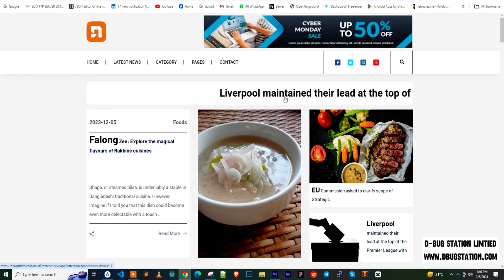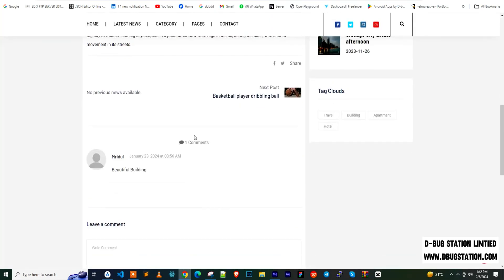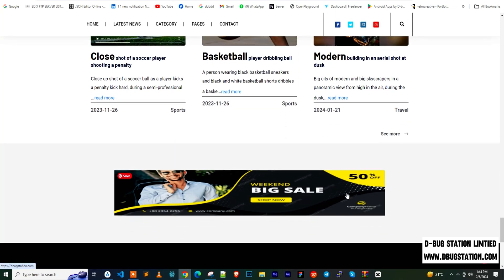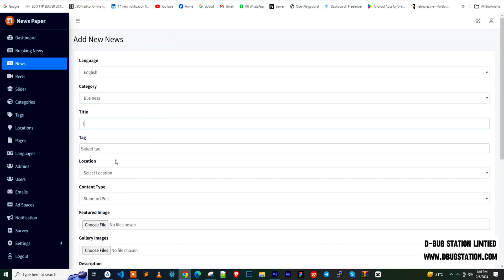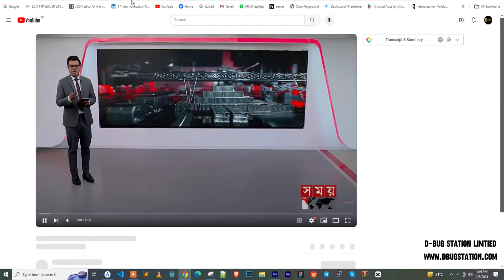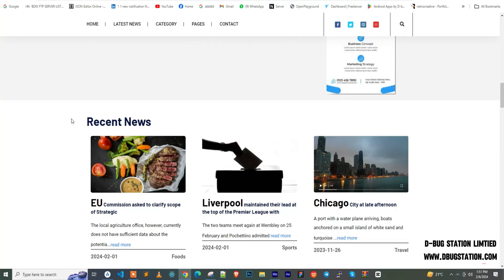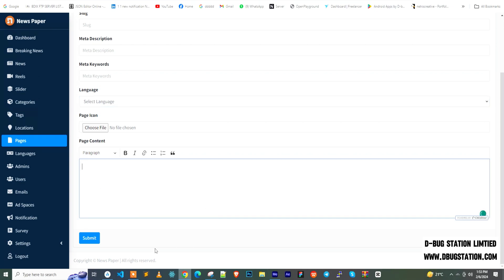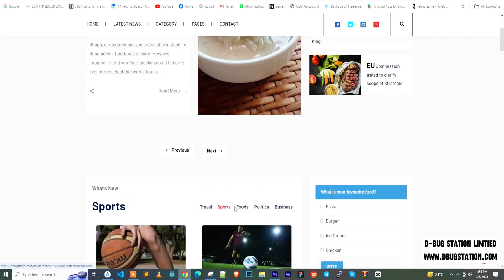Laravel News Website With Admin Panel | News App with Flutter for android and IOS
D-bug News Your Ultimate Flutter News App with Admin Panel

Explore the power of News Hour, a cutting-edge news application crafted with Flutter for Android and iOS, accompanied by a robust admin panel built with Bootstrap and Laravel, all driven by a JSON API. News Hour stands out as a comprehensive solution for those seeking a feature-rich and SEO-optimized news or blog app for both iOS and Android platforms.

What you will get when you will purchase our D-bug News Application Source Code

-Full Flutter Source code
-Full PHP Laravel Admin Panel Source code
-Text documentation
-Screenshot
-Free support if our item has functionality error
Key Features:
1. Cross-Platform Compatibility: News Hour is designed to seamlessly operate on both Android and iOS platforms, providing a consistent and immersive user experience across devices.

2. Impressive UI Design: Immerse your audience in an aesthetically pleasing and user-friendly interface. News Hour boasts an impressive UI design that captivates users from the moment they launch the app.

3. Smooth Performance: Experience unparalleled smoothness and performance on both iOS and Android devices. News Hour is optimized for speed and responsiveness, ensuring a satisfying user experience.

4. Flutter Framework: Built on the Flutter framework developed by Google, News Hour leverages the latest in mobile app development technology to deliver a modern and cutting-edge user interface.

5. Admin Panel with Bootstrap and Laravel: The powerful admin panel, constructed with Bootstrap and Laravel, provides administrators with an intuitive and efficient toolset to manage and control the app’s content effortlessly.

6. Rich Animations: News Hour incorporates a variety of animations to enhance user engagement and create a dynamic and lively app environment.

7. SEO Optimization: News Hour is meticulously crafted with SEO optimization in mind, ensuring that your content ranks well on search engines and reaches a wider audience.

8. Alerts and Notifications: Customizable alerts for no internet connection, push notifications via One Signal, and JavaScript support.

9. Monetization: Effortlessly monetize your app with AdMob integration, enabling or disabling banner ads from the admin panel.